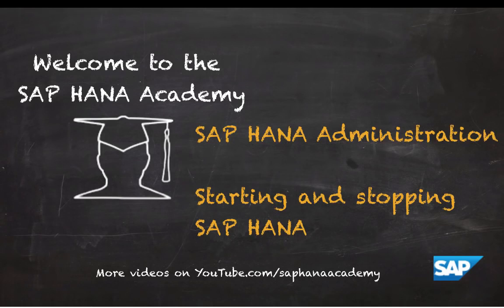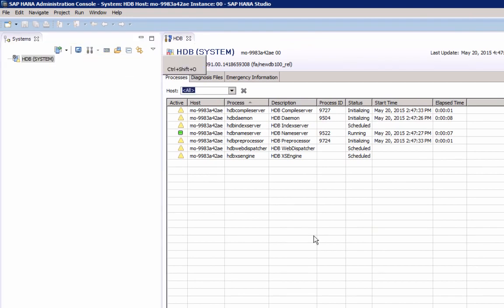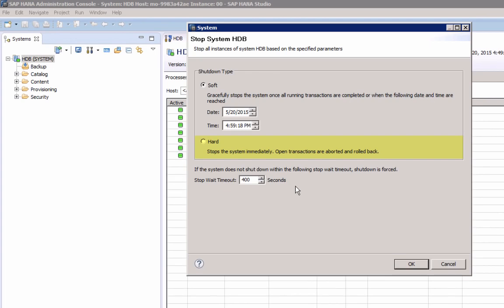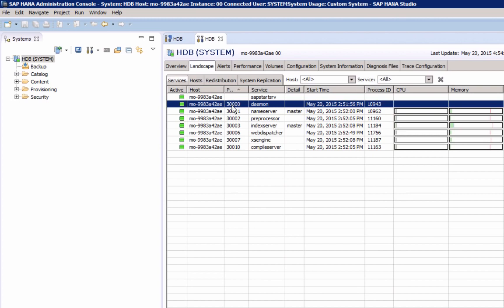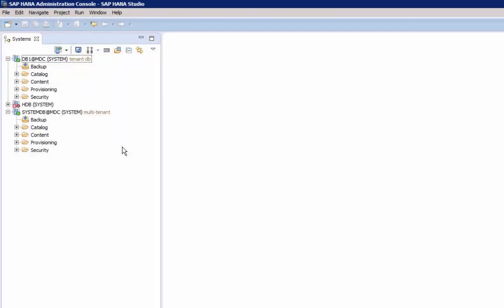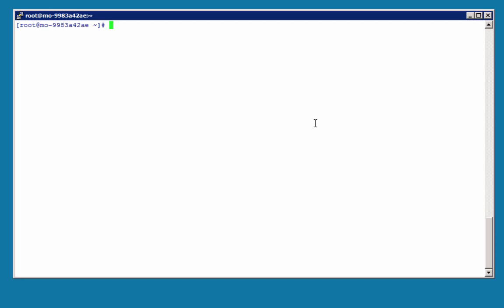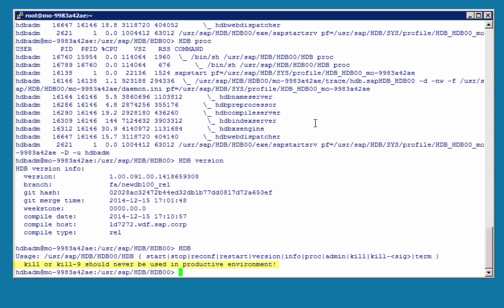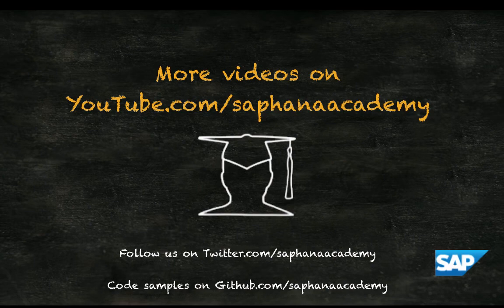SAP HANA Academy SAP HANA Administration Starting and Stopping SPS 09